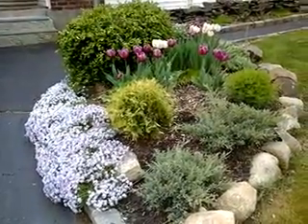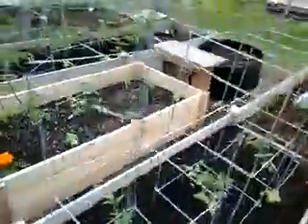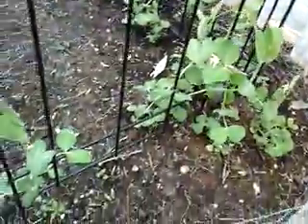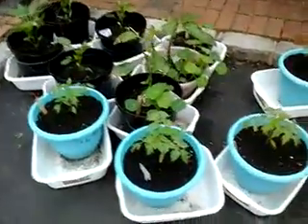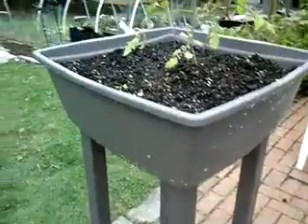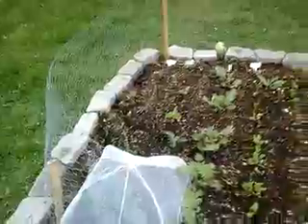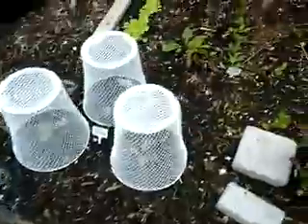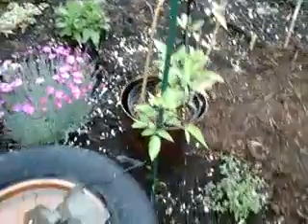Quick May tour with an abrupt ending -whoops